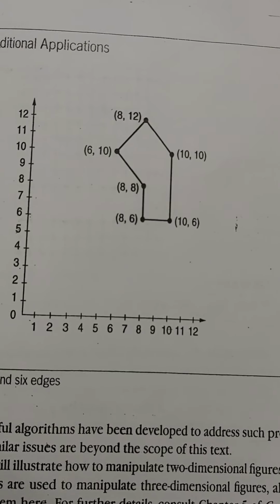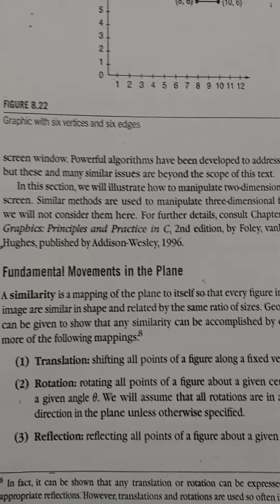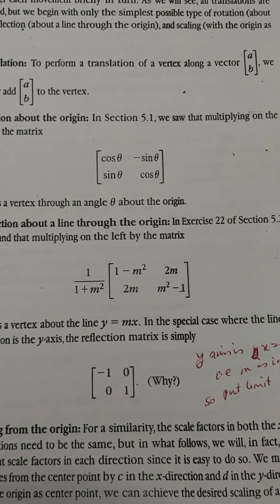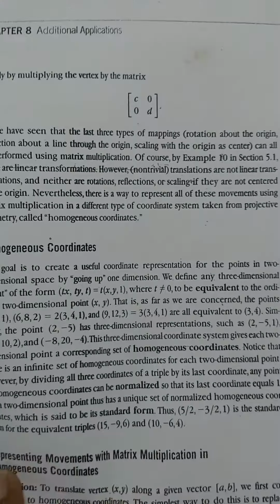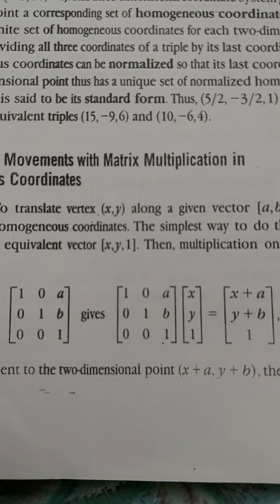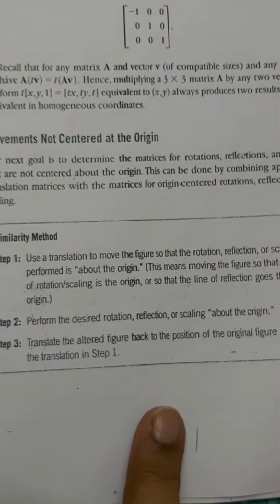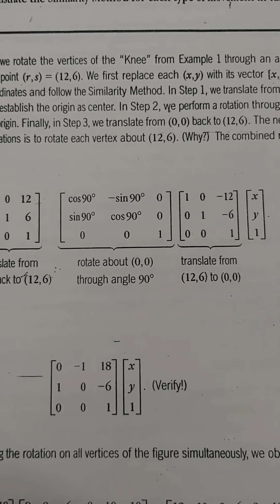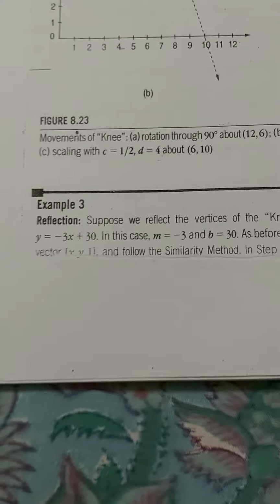17 April 2020